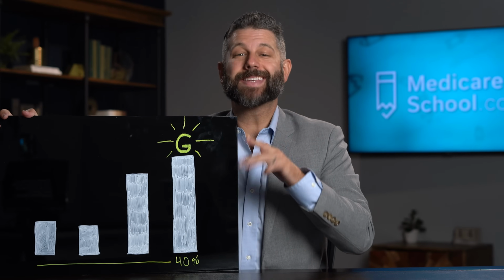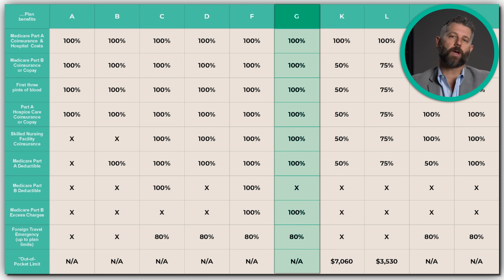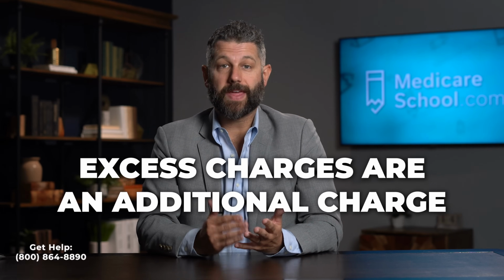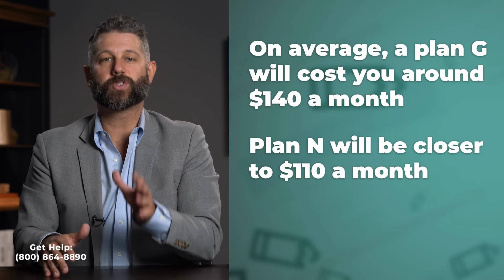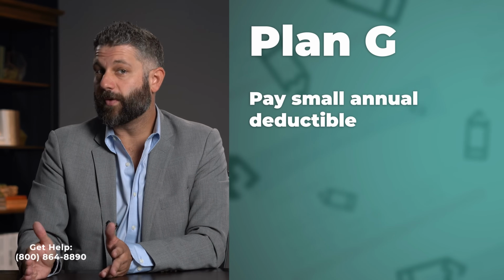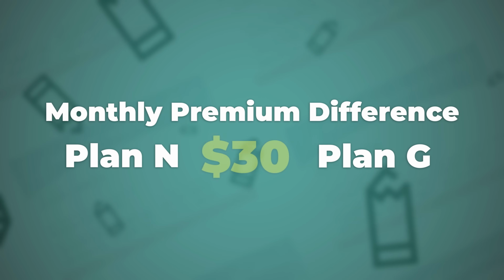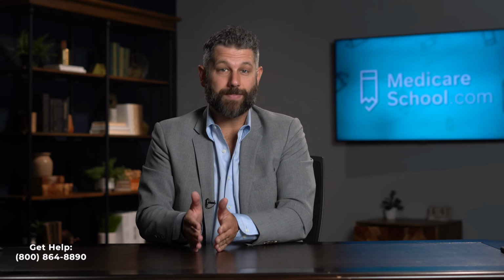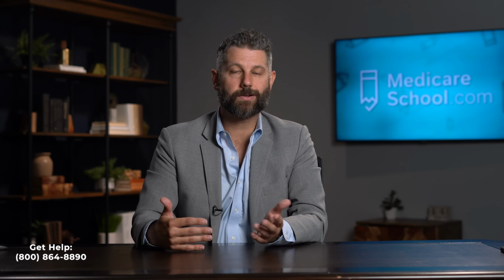Is Plan G Still The Best Medicare Supplemental Coverage For 2025?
Plan G has been the most popular option for those enrolling in a Supplemental plan, but will that be the case in 2025, or will plan N take the spot as the number one supplemental plan?

In today's video, we'll discuss what Supplemental plan options look like for the coming year and how to choose the best insurance company.

✅ Join our weekly live Q&A through our Facebook group (click the link and press "Join"

00:00 - 00:35 Introduction
00:35 - 02:24 Why is Supp Plan G so popular
02:24 - 02:52 Cost of Supplemental Plans
02:52 - 05:17 2025 Supplemental Plan Recommendations
05:17 - 07:42 How to Choose an Insurance Company